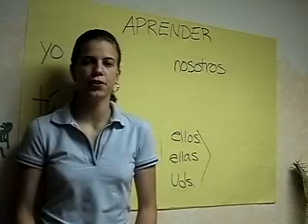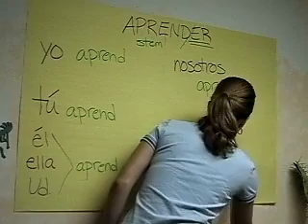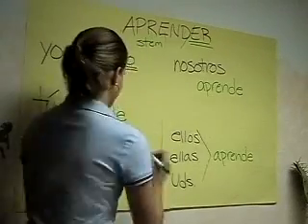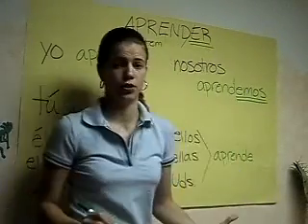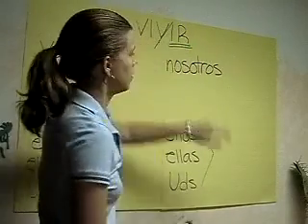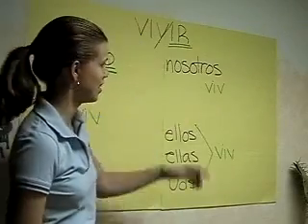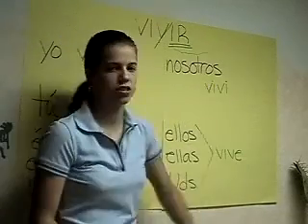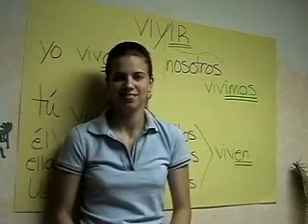How to conjugate verbs ending in "-er" and "-ir" in Spanish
An overview of how to conjugate verbs ending in "-er" and "-ir" in Spanish. Prepared for students in Elementary Spanish 1 at McHenry County College by Kathleen Plinske and Eva Maria Bill.